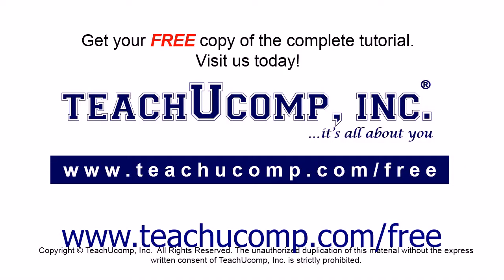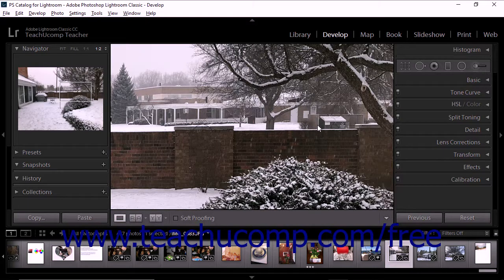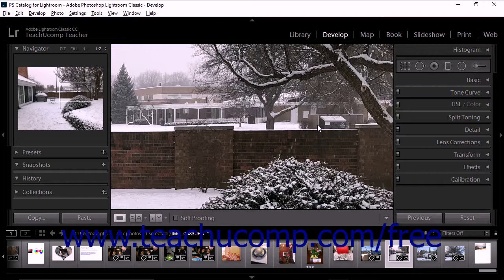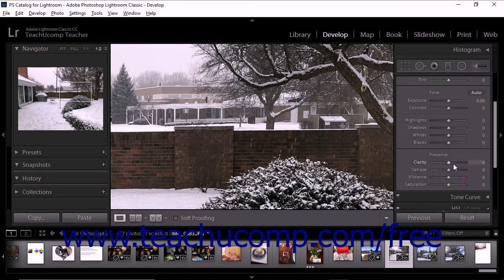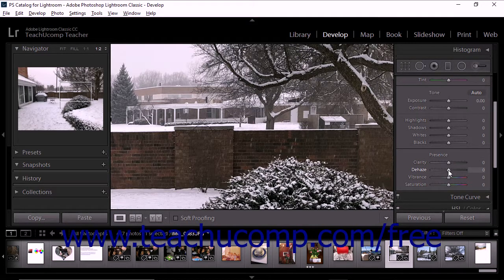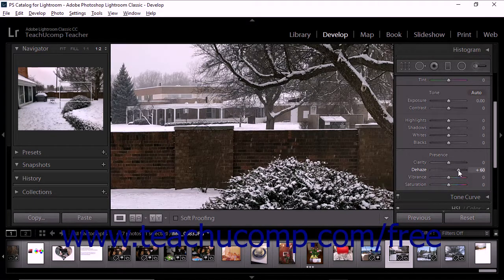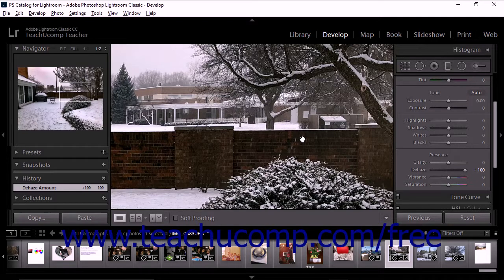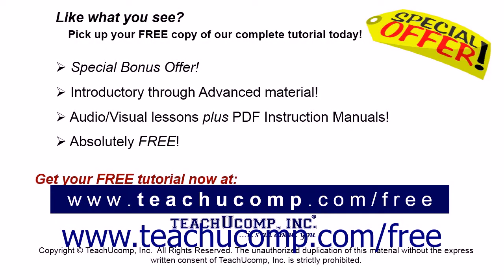Lightroom Classic CC Tutorial Applying the Dehaze Effect Adobe Training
Learn about Applying the Dehaze Effect in Lightroom Classic CC A clip from Mastering Lightroom Classic CC Made Easy. - the most comprehensive Lightroom Classic CC tutorial available. Visit us today!